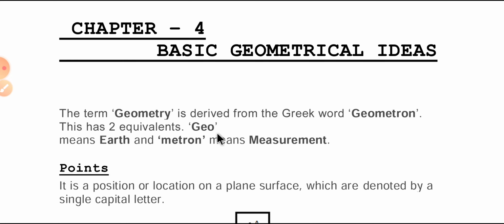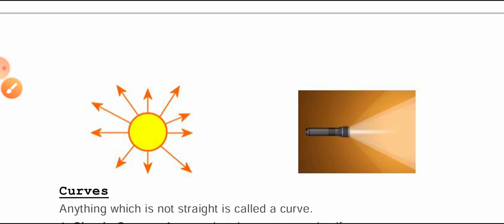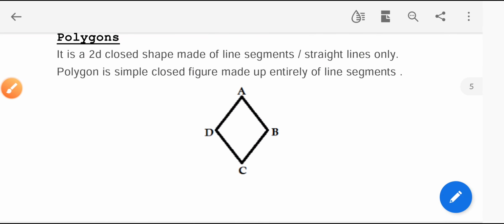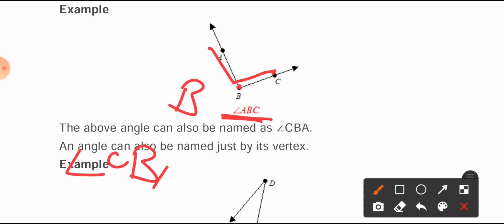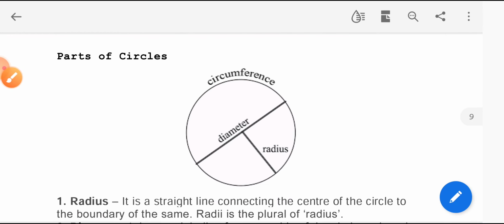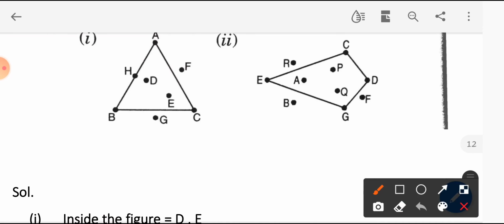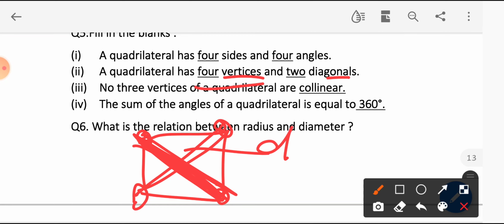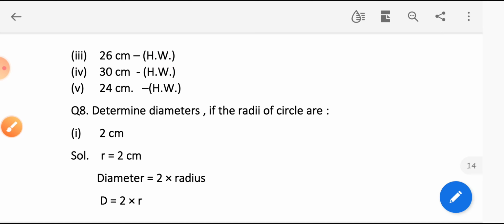CBSE CLASS-6TH CH-4 BASIC GEOMETRICAL IDEAS